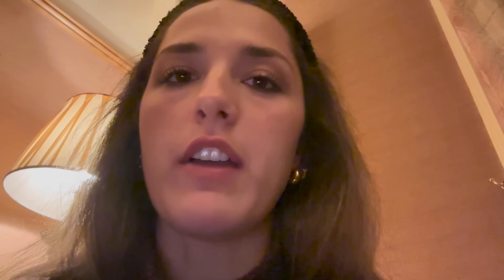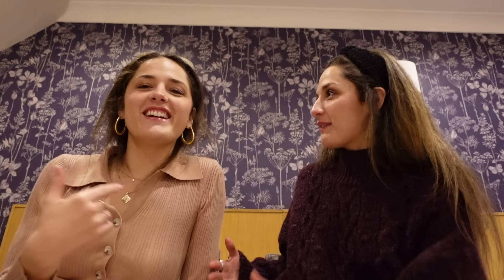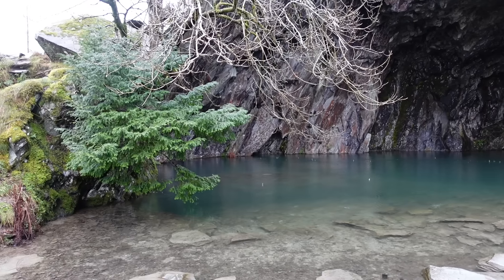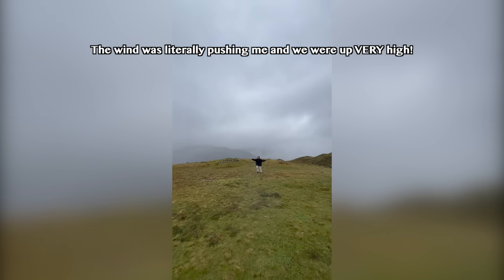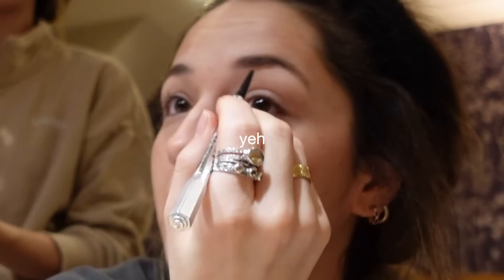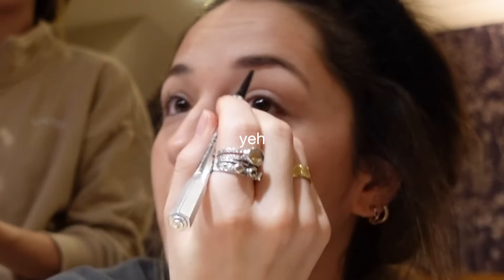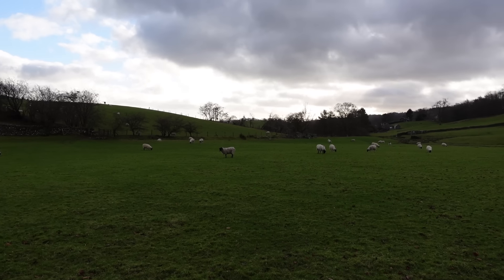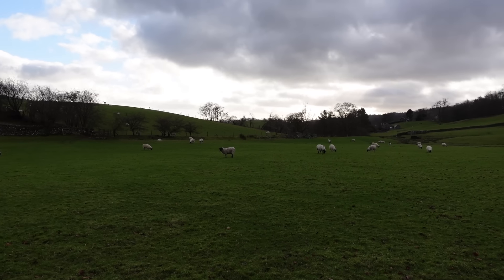3 DAYS IN THE LAKE DISTRICT *VLOG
Things to do in the Lake District! We highly recommend putting this on your bucket list. It is one of the most beautiful places in the world!

Thank you for being here! We love you x

Renee: @reneehoagss
Jas: @jasminehoags

♡ WHAT WE USED TO CREATE THIS VIDEO ♡
Vlogging Cameras: Canon EOS m50 & Sony ZV1
Lens: 11-22mm wide angle lens
Editing software: Final Cut Pro
Thumbnail: Canva Pro

♡ QUESTIONS ABOUT US ♡
How old are we? 25
Where are we from? Australia, Brisbane
When is our birthday? 14th December 1998